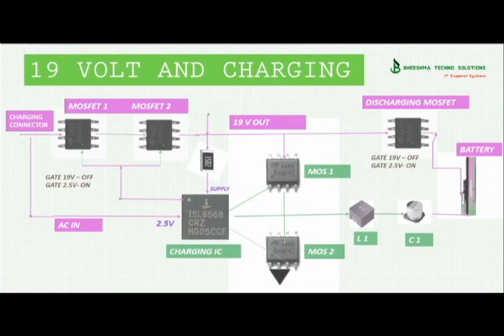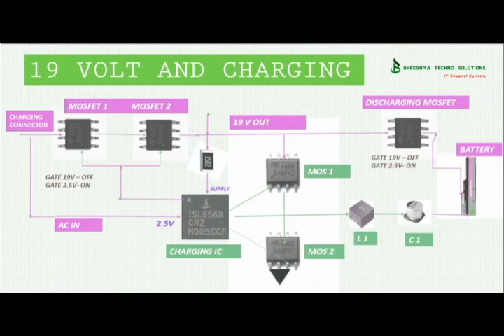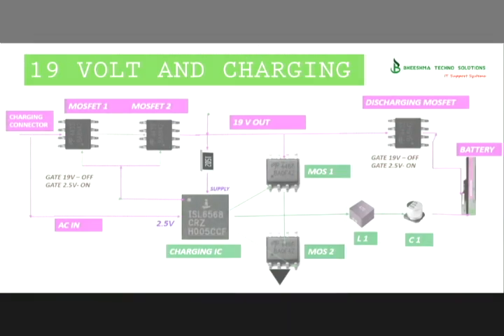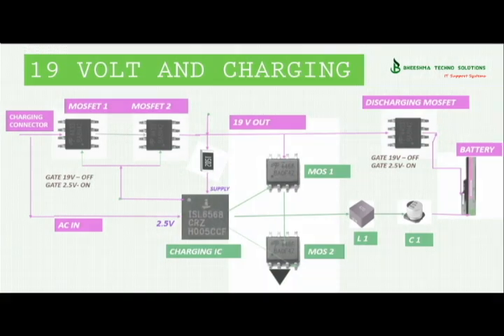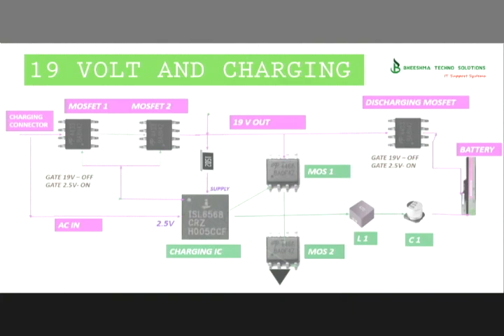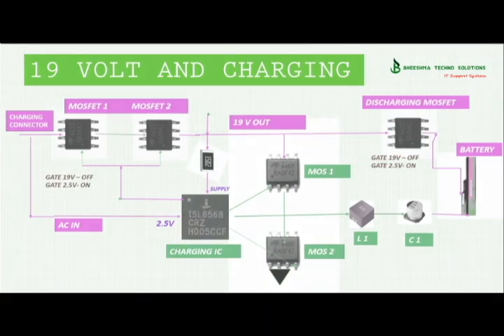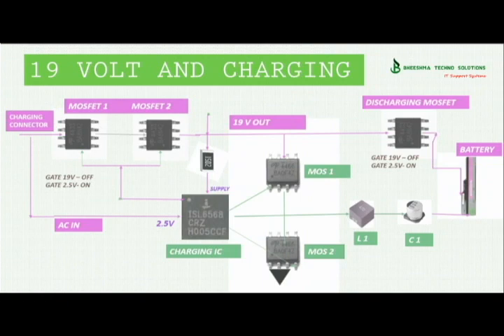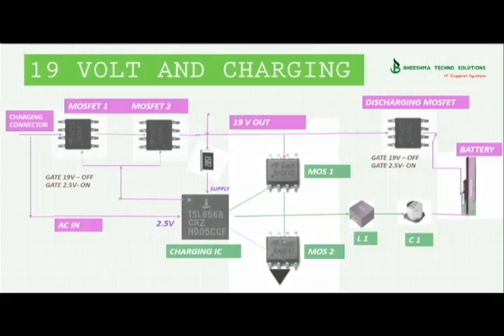19 voltage battery to laptop motherboard